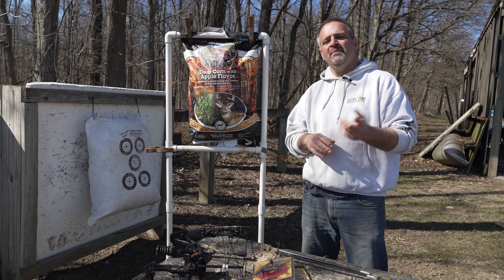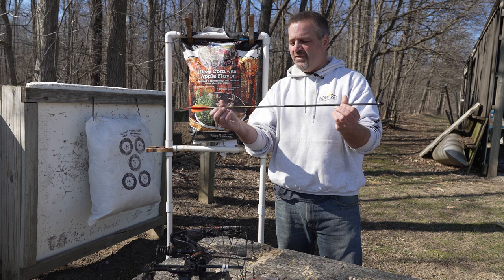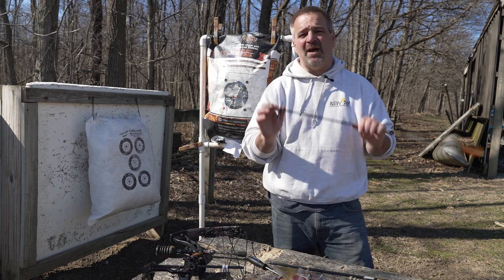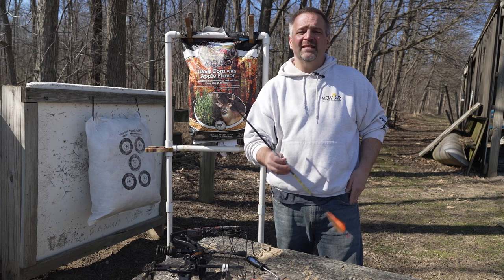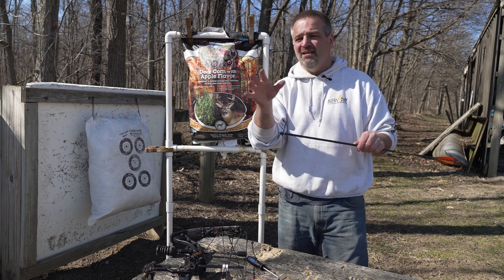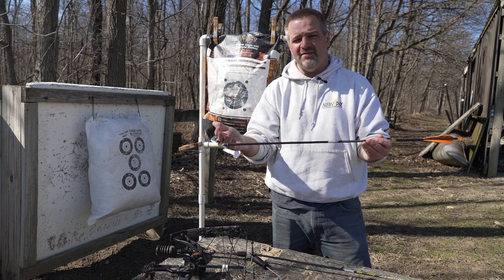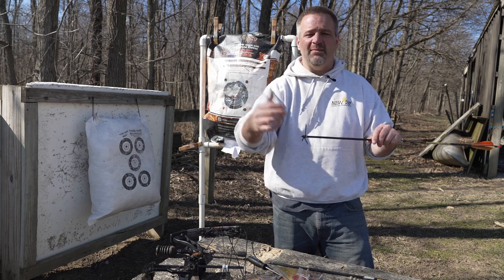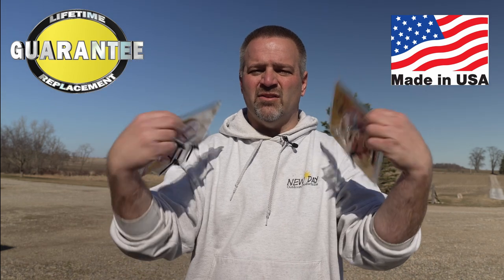Magnus Bullheads - A How-To Refresher Course -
While the same basics apply to setting up for shooting Bullheads, we find a refresher course is a valuable tool.

Good luck and be safe this spring!

Made in the USA.  No questions asked lifetime warranty.